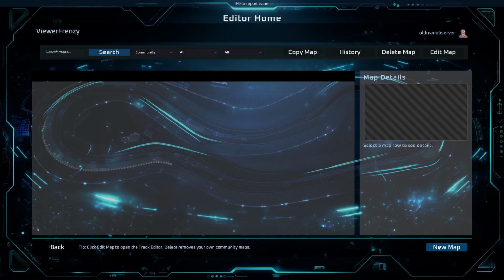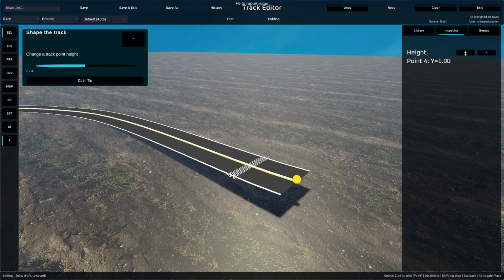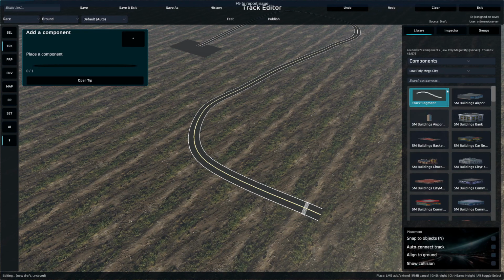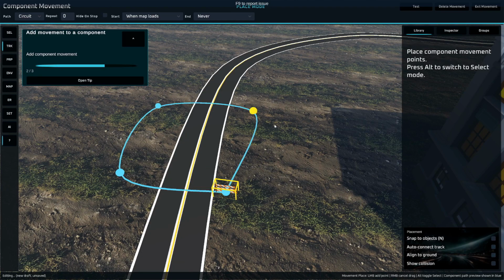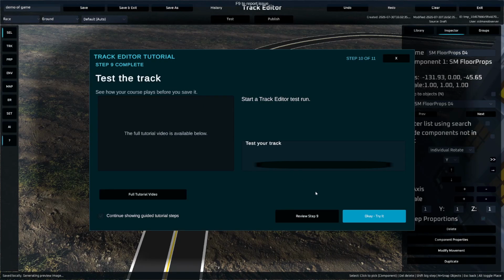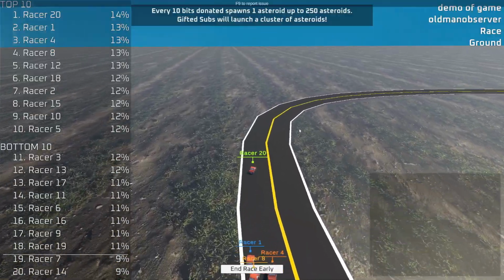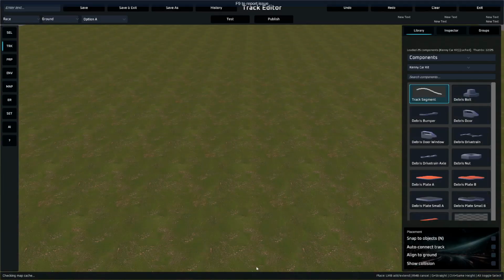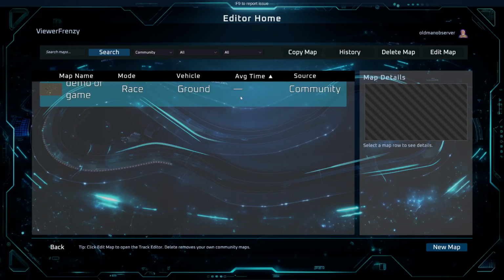ViewerFrenzy Track Building Tutorial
How to get started building your first track in ViewerFrenzy!